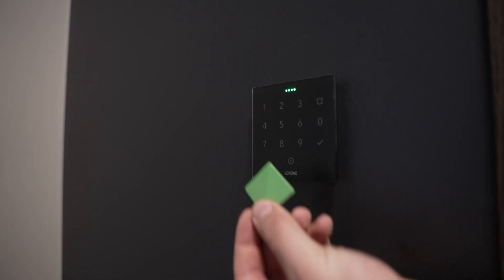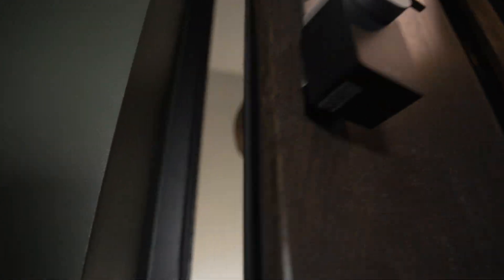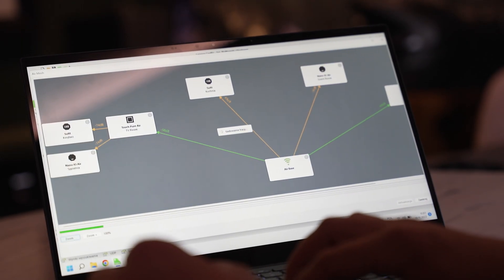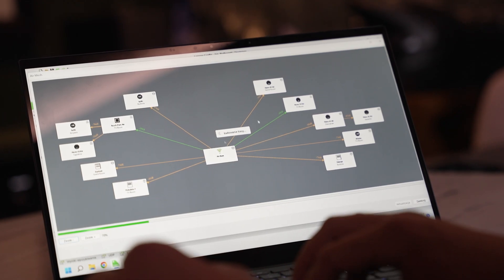Krakow Apartment with 100% Loxone Air Devices [4K]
A case study of an apartment that uses 100% Loxone Air technology throughout!

🟢 Think we're the right solution for your home?